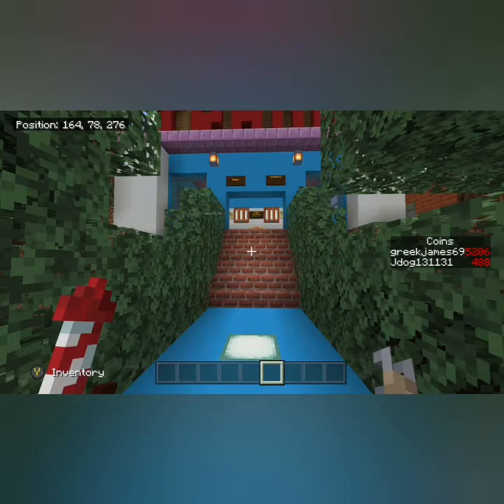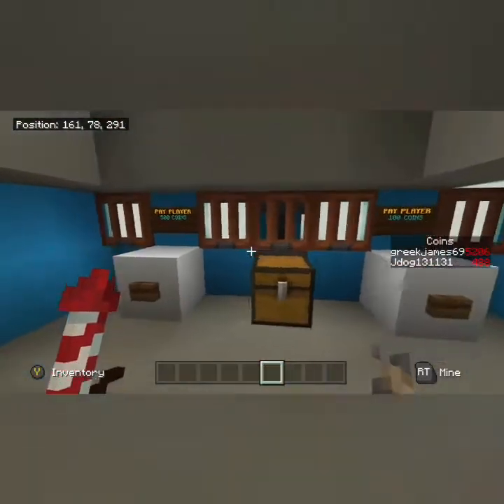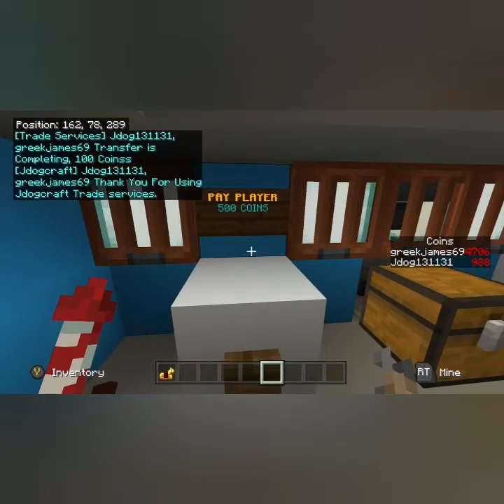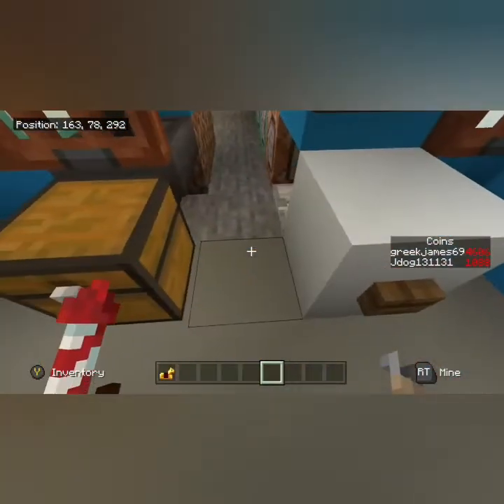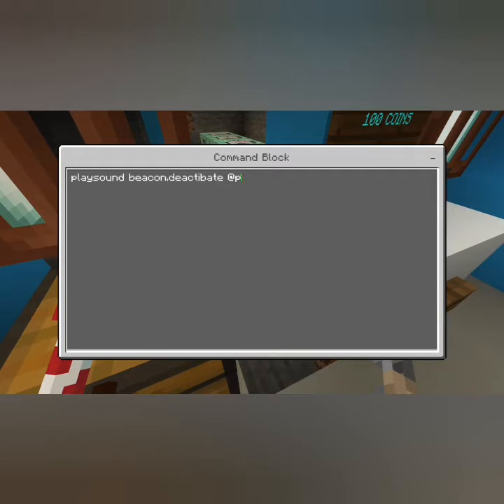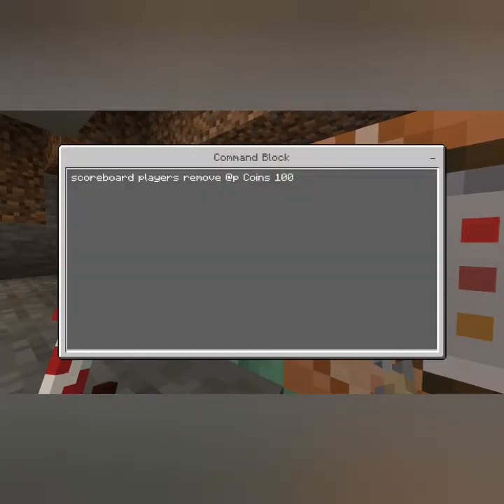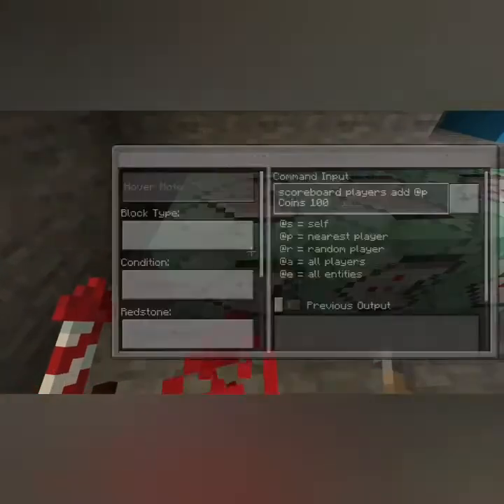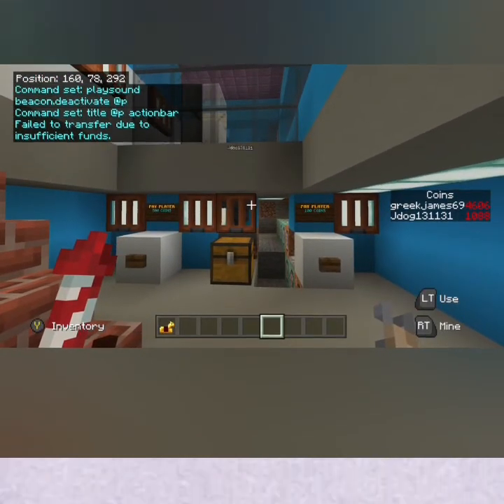How to trade money with other players. Bedrock command block trade shop.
Allow you to trade your ingame currency with other players on the game for items you want to sell. To set up a
currency please  check out: